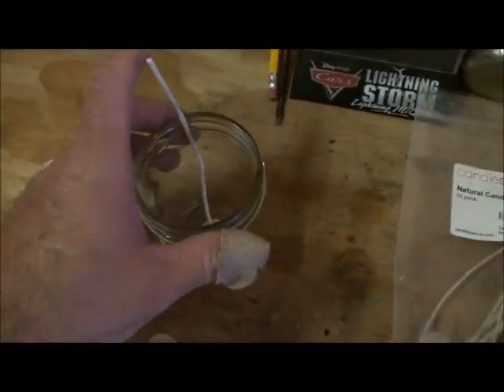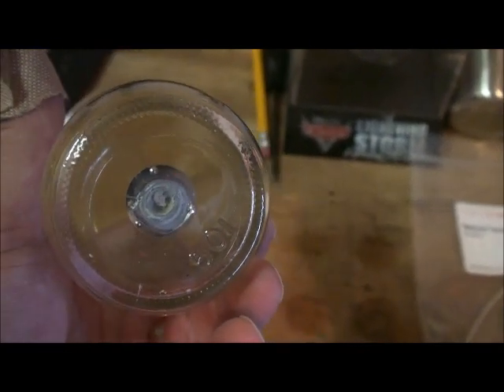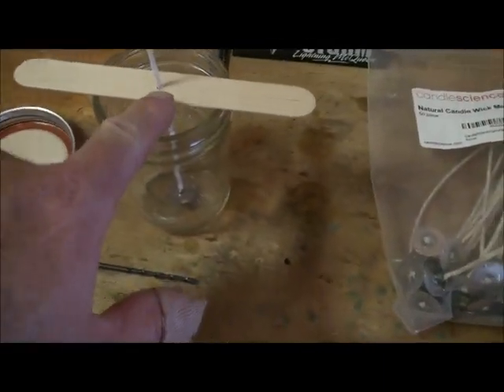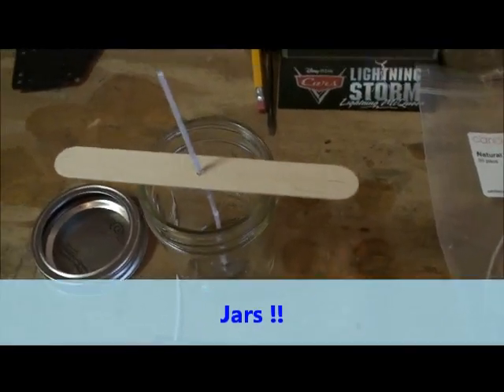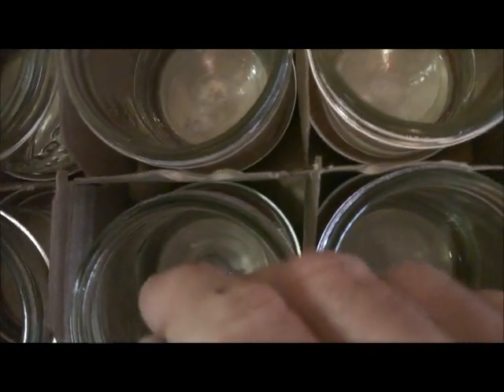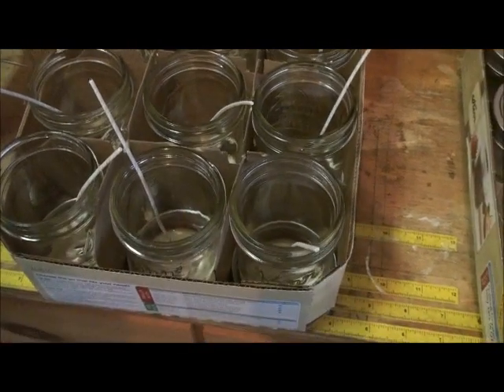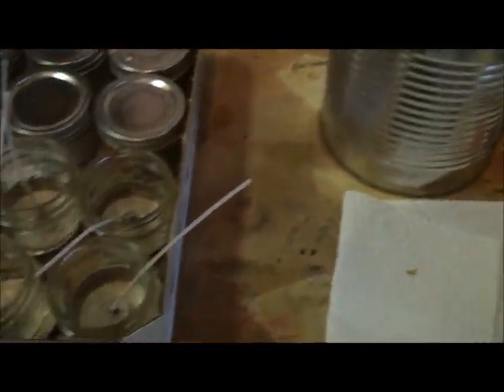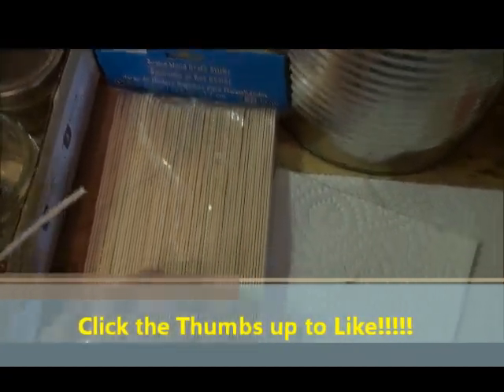Emergency Candle Project - 2.0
Emergency  Candle Project - Getting the jars ready for wax

Supplies:
10 lbs. Soy wax - 14.49 x 2 - Amazon
50 wicks - 8.97 - Amazon
Funnel - 1.27 - WalMart
8 oz jars - 7.97 x 2 - Walmart
4 oz jars - 8.47 - Walmart
Wide Craft sticks - 4.32 - Hobby Lobby / Michaels